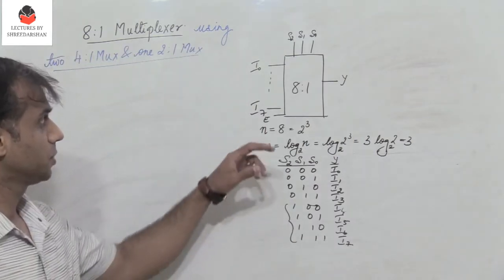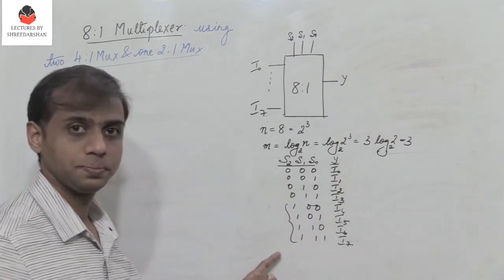8:1 Multiplexer using 4:1 and 2:1 Multiplexer | Easy method| Design and Implementation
8:1 Multiplexer using 4:1 and 2:1 Multiplexer | Easy method| Design and Implementation |

8:1 MUX || data selector
Multiplexers
tutorial mux
analog multiplexer
multiplexers
digital multiplexer
demultiplexer
multiplexer ic
multiplexer circuit
multiplexer chip
analogue multiplexer
signal multiplexer
analog multiplexer ic
multiplexer analog
multiplexer demultiplexer
mux switch
ic multiplexer
4 channel multiplexer
4 to 1 multiplexer
mux multiplexer
8 to 1 multiplexer
serial multiplexer
4 1 multiplexer
8 1 multiplexer
multiplex switch
multiplexer switch
usb multiplexer
digital mux
demultiplexer ic
mux and demux
optical multiplexer
16 to 1 multiplexer
fiber multiplexer
4 1 mux
analog signal multiplexer
analog demultiplexer
2 1 multiplexer
electronic multiplexers
analog switch
analog mux ic
2 to 1 multiplexer
mux ic
multiplexer and demultiplexer
16 channel multiplexer
video multiplexer
2 1 mux
multiplexer mux
high voltage multiplexer
multiplexer logic
analog switch multiplexer
analog multiplexer circuit
multiplexer design
digital multiplexer ic
switch multiplexer
voltage reference
8 1 mux
ethernet multiplexer
data multiplexer
analog multiplexer demultiplexer
i2c analog multiplexer
8 input multiplexer
16 input multiplexer
16 channel digital multiplexer
8 to 1 mux
2 input multiplexer
16 channel analog multiplexer
16 bit multiplexer
multiplexer 4 to 1
multiplexer 8 to 1
4 input multiplexer
i2c multiplexer
high speed multiplexer
multiplexer 16 to 1
multiplexer 2 to 1
logic multiplexer
add drop multiplexer
differential multiplexer
2 bit multiplexer
quad multiplexer
staco energy
nmea multiplexer
16 multiplexer
mux chip
analog multiplexing
multiplexer applications
digital logic multiplexer
multiplexer digital
16 to 1 mux
multiplexer digital logic
multiplexer in digital electronics
multiplexer in dld
cctv multiplexer
mux 4 to 1
cmos multiplexer
power multiplexer ic
power multiplexer
analog switches and multiplexers
16 to 4 multiplexer
multiplexer and demultiplexer in digital electronics
4 to 16 multiplexer
adc multiplexer
4 way multiplexer